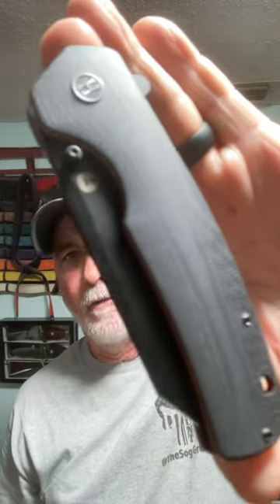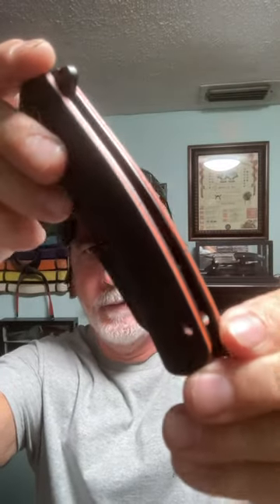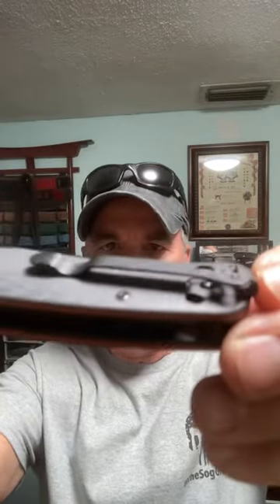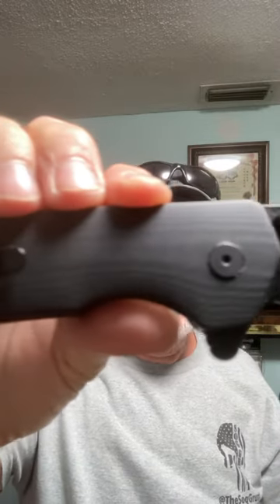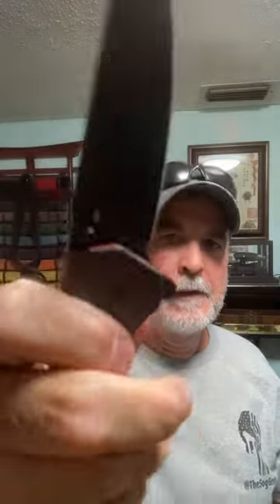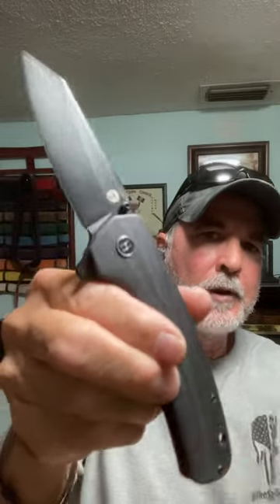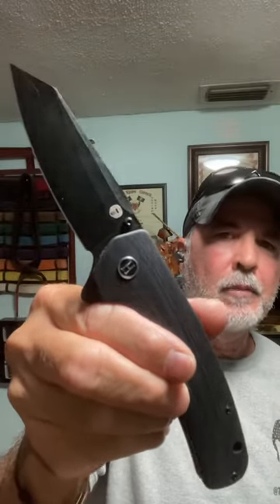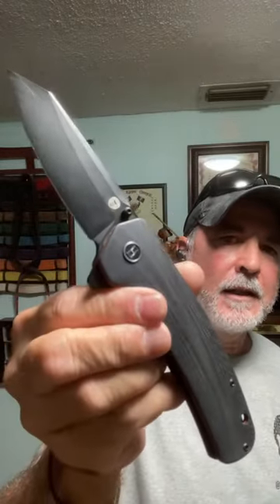Holtzman’s Gorilla Survival Folding Knife Large D2 Steel Black Finish G10 Scales